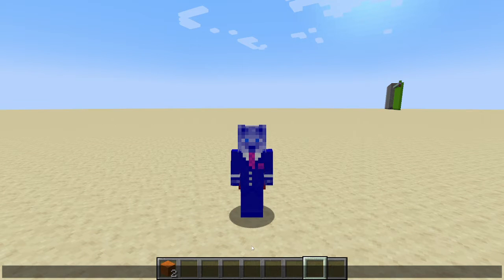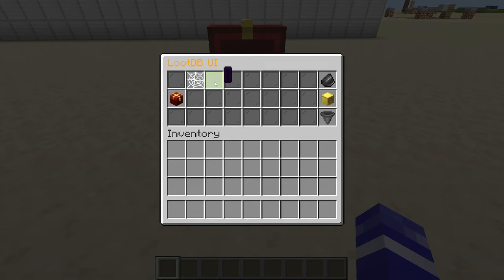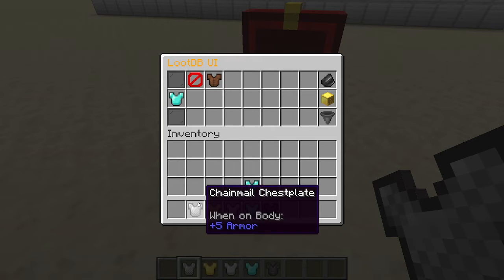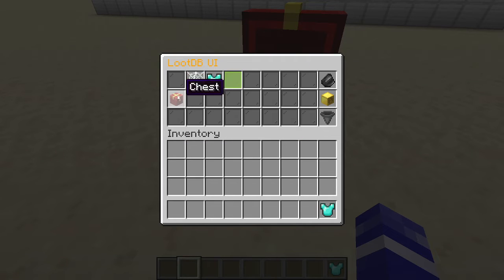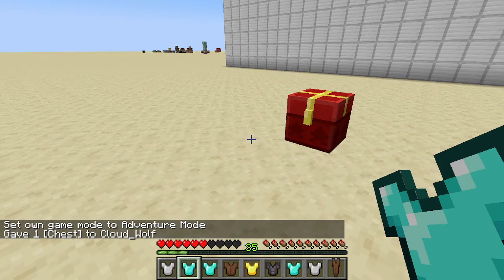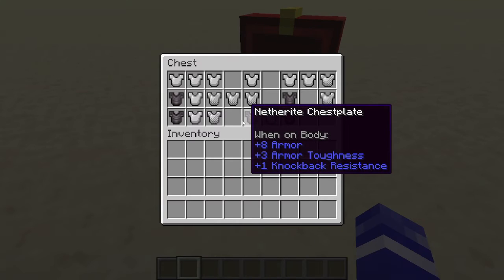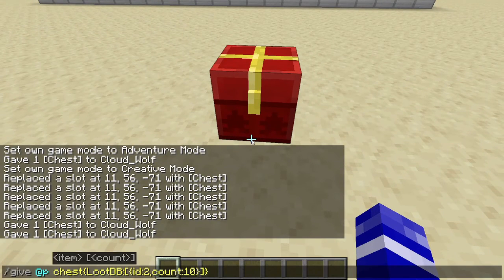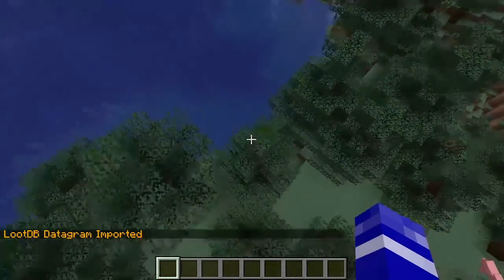Make Loot Tables IN GAME! (Datapack)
Make and edit loot tables in game with ease!